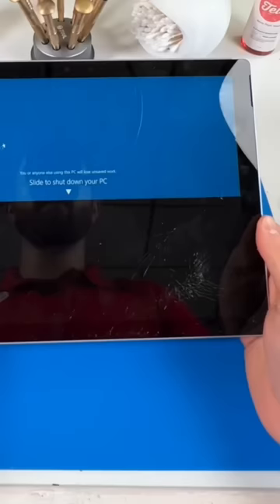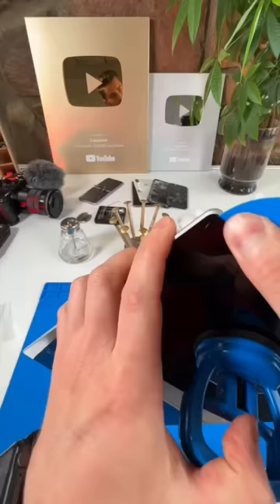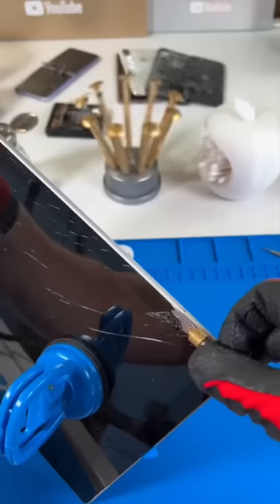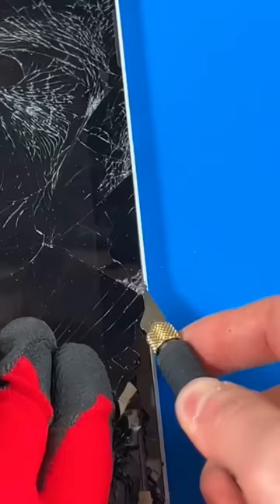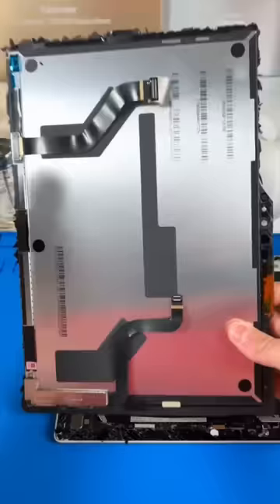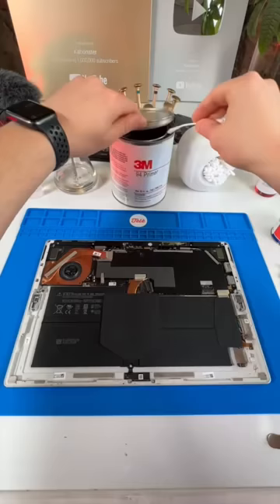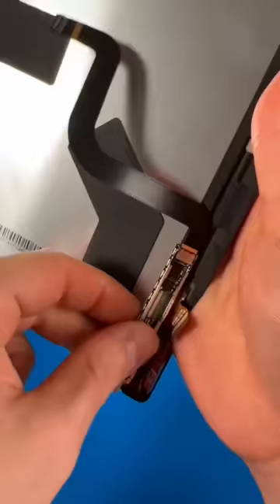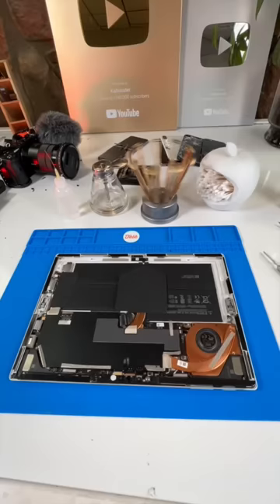Fixing a computer for The US Army 🛠